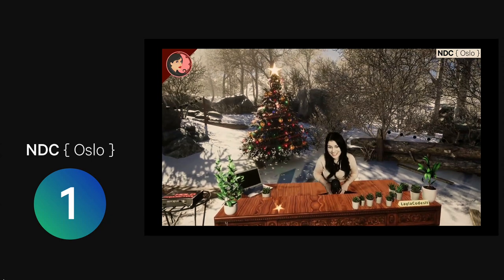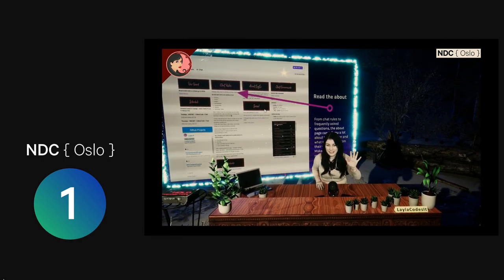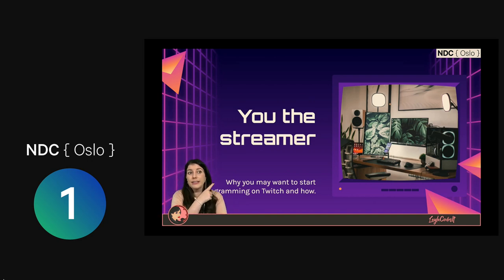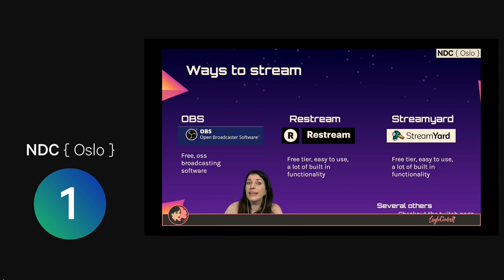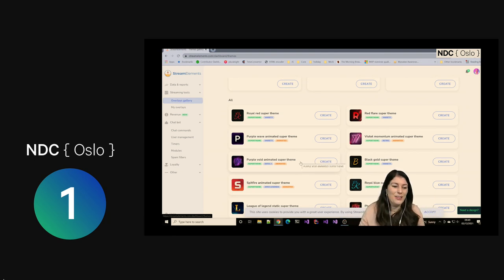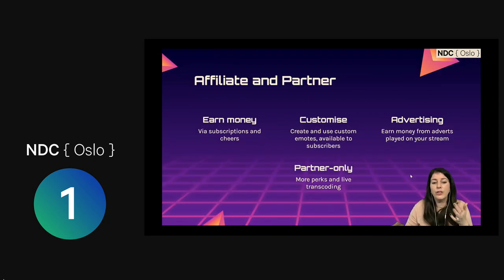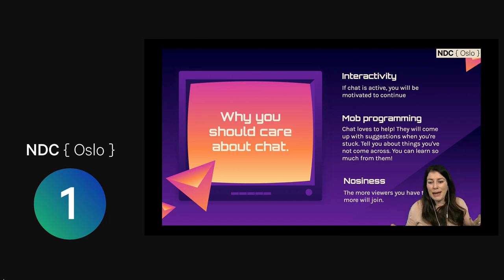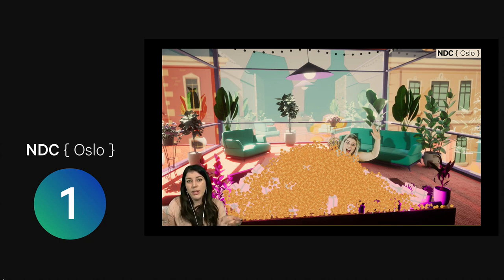Learning in Public:: Live Coding on Twitch - Layla Porter - NDC Oslo 2021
Twitch has been traditionally a place for people to watch people play video games.

However, there has been a recent rise in live coders on Twitch sharing knowledge and breaking down barriers. I am a proud member of the Twitch coding community and a member of The Live Coders Team.

We learn in public which requires vulnerability and patience. It was challenging at first, showing my flaws in front of 10s of viewers, yet the community is surprisingly supportive and involved.

We often end up mob-programming and all learning together.

In this session, I will tell you why you should check out the growing community of developers on Twitch and hopefully inspire you to start your own journey to learn in public!